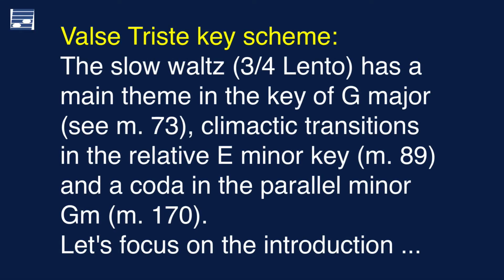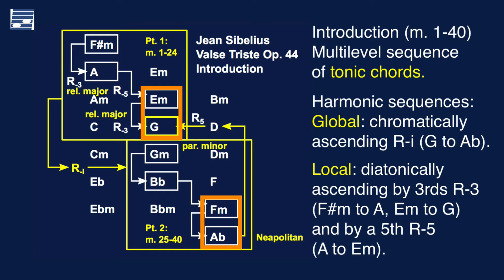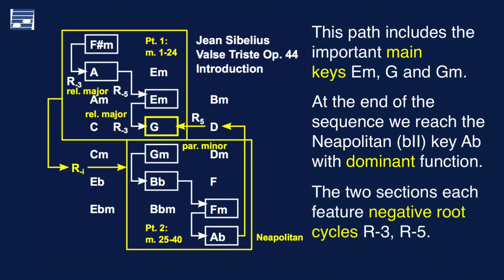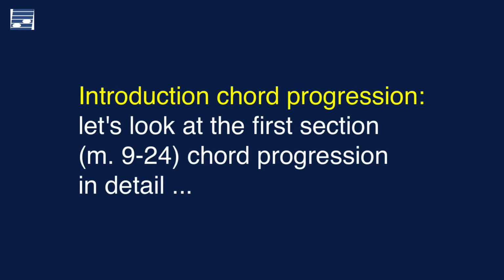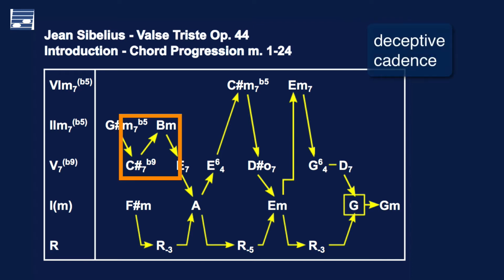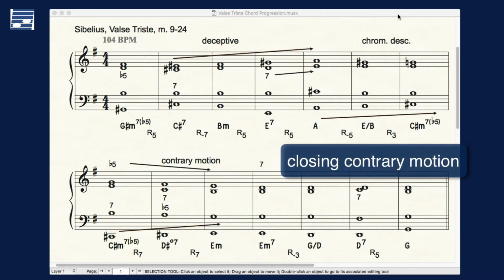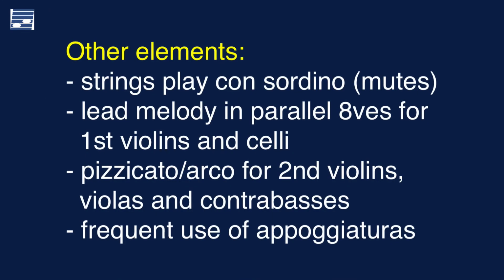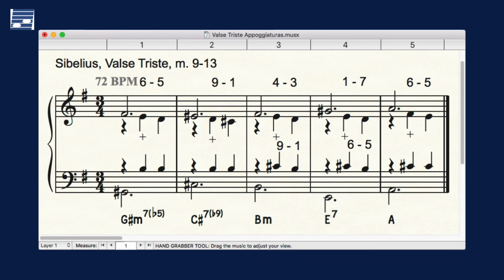Multilevel Harmonic Sequence in the Introduction to the Valse Triste Op 44 by Jean Sibelius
The muted strings slow introduction to this waltz contains a chromatic harmonic sequence at the global level and two local diatonic sequences. Intermediate tonic chords present the main keys of the piece. Detailed analysis of the chord progression, voice leading and other musical elements.

Contents:
00:00 What this video is about
00:39 Introduction. Sibelius' 'Valse Triste' key scheme. Introduction m 1-40
03:14 Multilevel harmonic sequence framework
04:21 First section (m 9-24), harmony
08:32 Other elements. Melody, instrumentation, appoggiaturas
09:37 Audio from Midi mockup, annotated score
11:48 Summary

For a full and detailed analysis of the Sibelius Valse Triste Op. 44 and many more classical music masterpieces see the E-book Musical Analysis: Visiting the Great Composers at